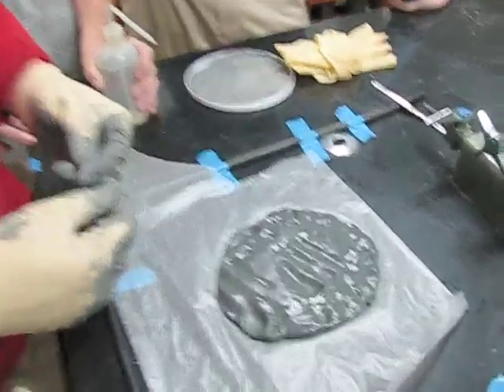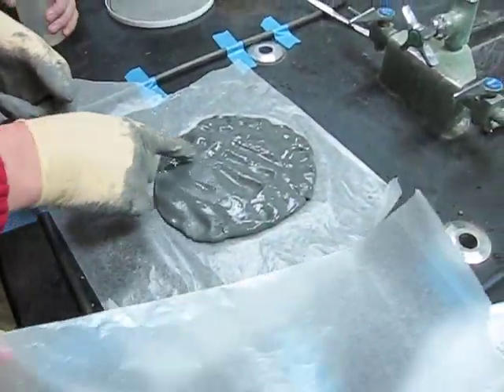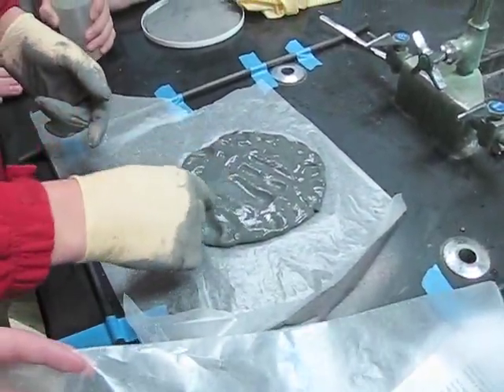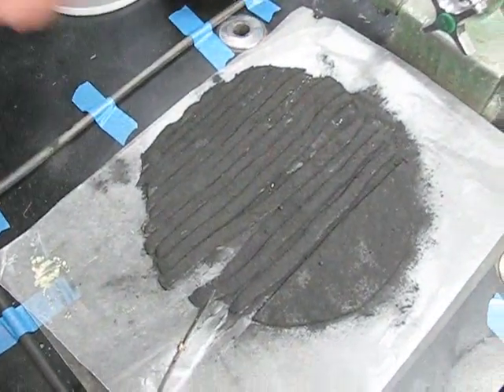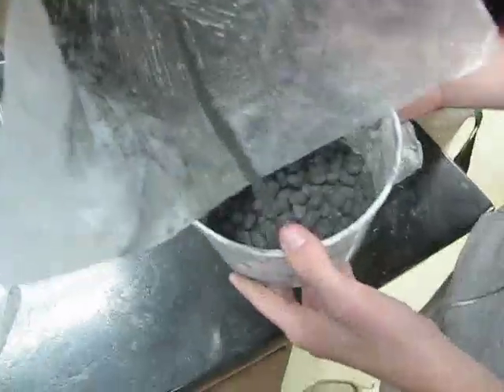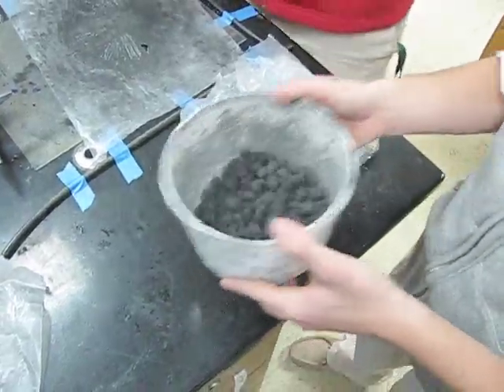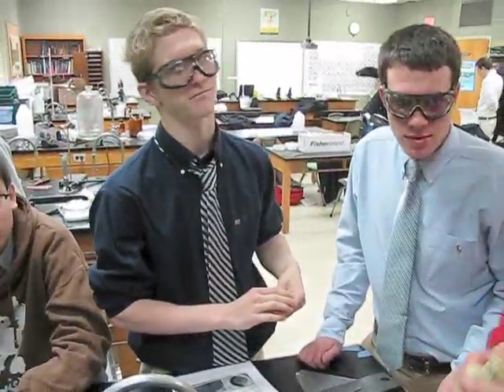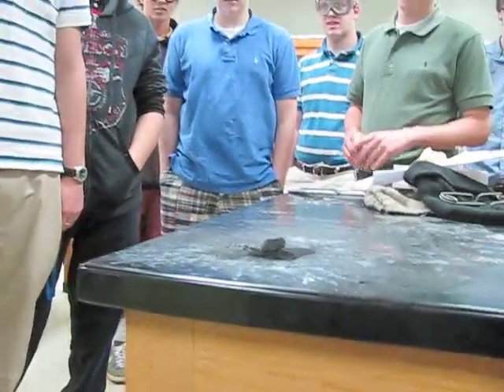Homemade Fireworks - Making Zinc Stars for a 4" shell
Zinc Stars are made from scratch for a 4" shell firework.  Assembly and launch are soon to follow.